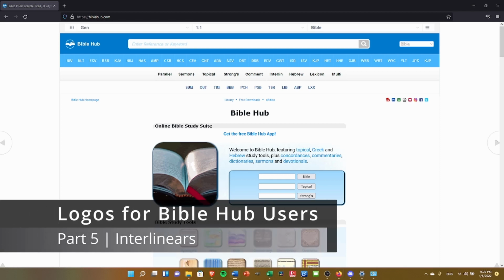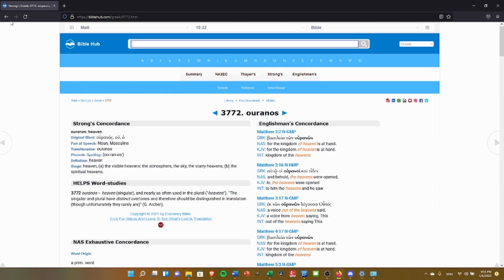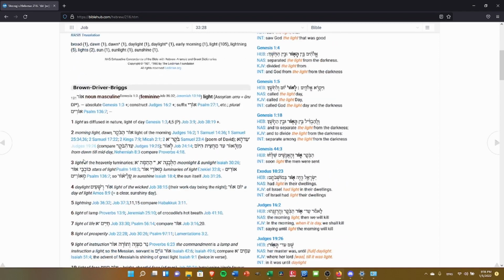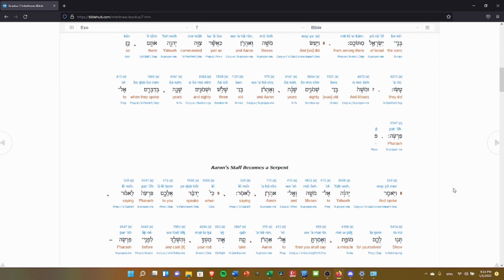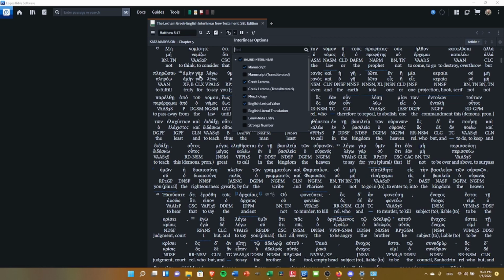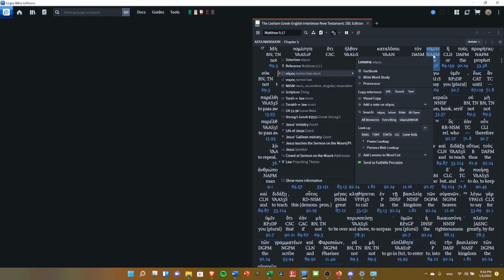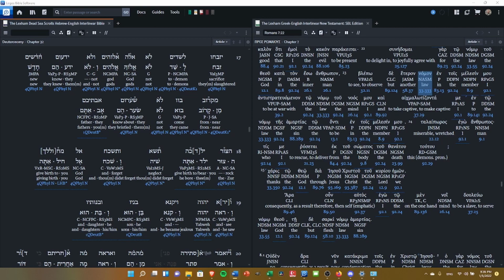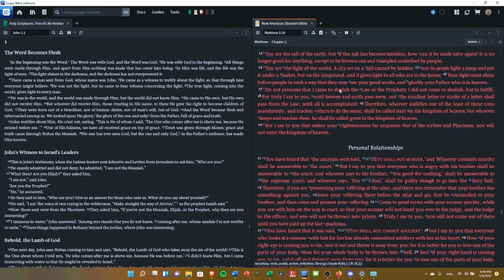Logos for Bible Hub Users | 5: Interlinears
In this 5th video I take a survey of the interlinear features provided by both Bible Hub and Logos. This is another area where I cannot encourage you enough to get a Base Package and/or an Academic package, as it will include many awesome resources for use in interlinears.

We check out how the Bible Hub interlinear links up to its language study tools, and then jump over to Logos to see how to do the same thing.

We also dive into Reverse-Interlinears in Logos, and what that means, and how it’s different from a standard interlinear like the one on Bible Hub.

Link to get 10% (or more) off your first Base Package purchase

Additional individual Logos resource links, as referenced in this video, are below.

Lexham Hebrew-English Dead Sea Scrolls Interlinear (much better purchased with a Bronze or higher package)